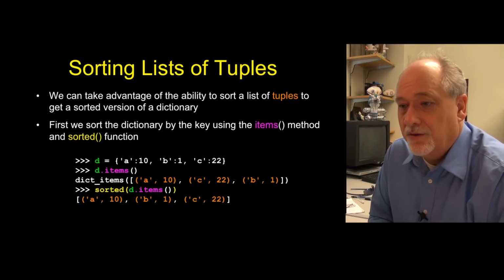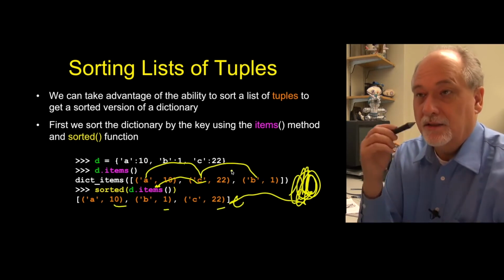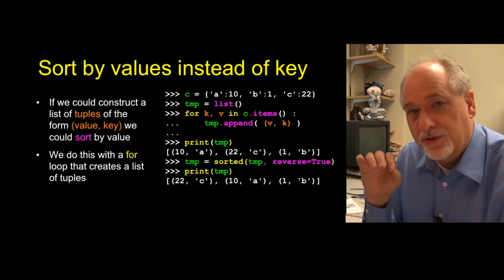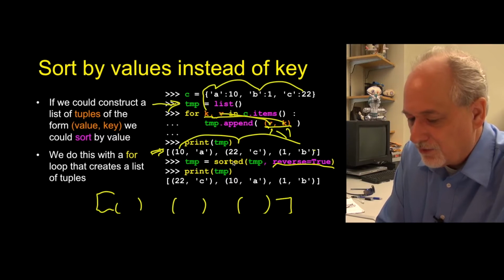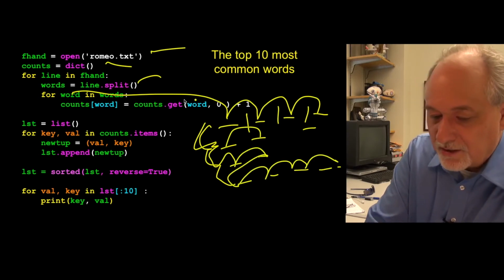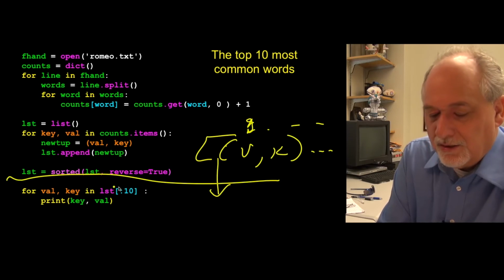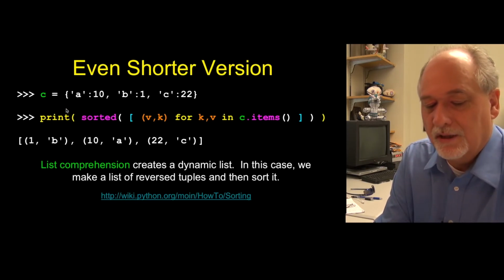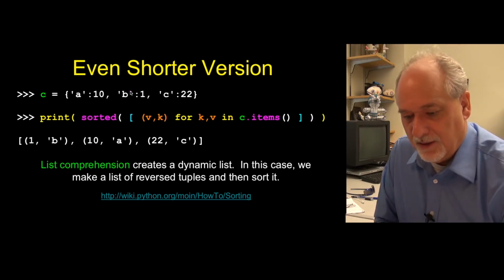30 - Tuples - Sorting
⌨️ 2. Conditionals
⌨️ 3. Functions
⌨️ 8. Networking
⌨️ 9. Object Oriented Programming (OOP)
⌨️ 10. Database